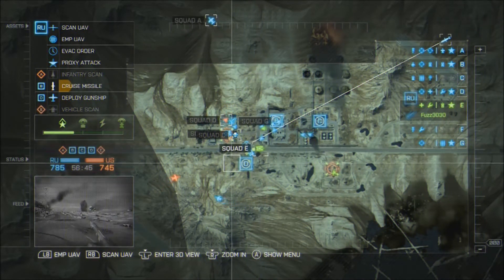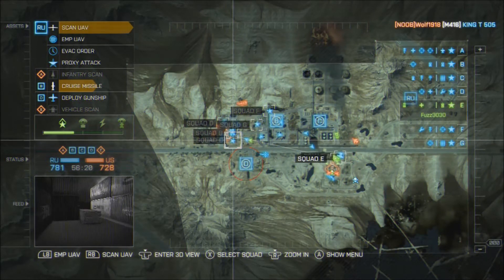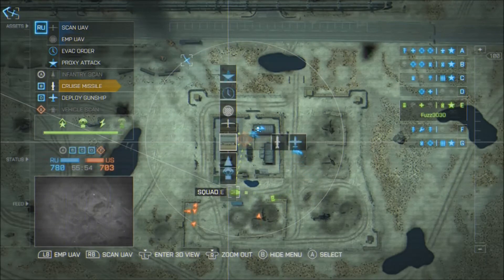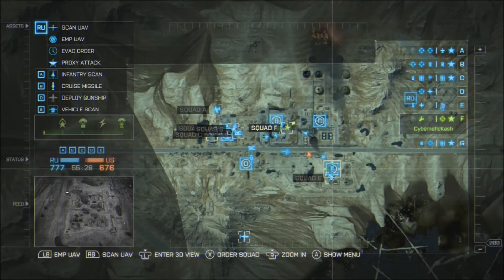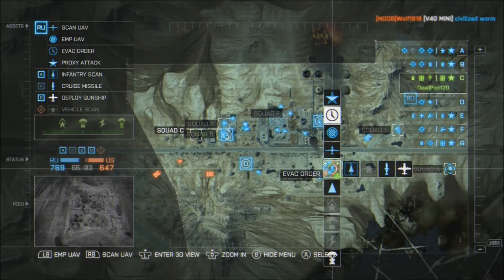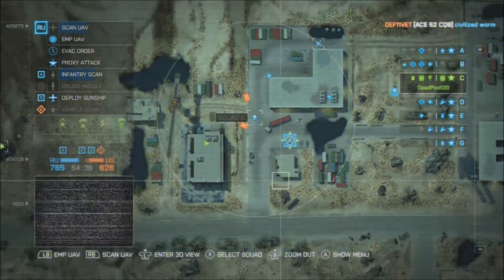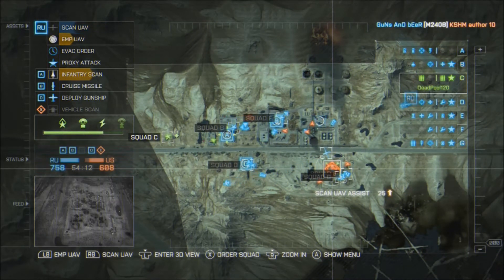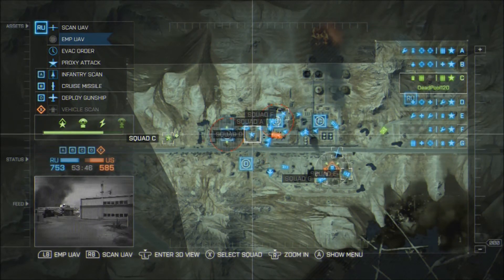What Is Commander Mode (Battlefield Commander Mode Gameplay)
Battlefield 4 commander mode
What is commander mode
Battlefield 4 Commander mode gameplay

Hey guys! Its magic here i Hope you enjoy this video and I hope it helps some people If it does please leave a like and also let me know how I am doing I LOVE ME SOME FEED BACK!!

Steal these tags if you cant think of any for your video!